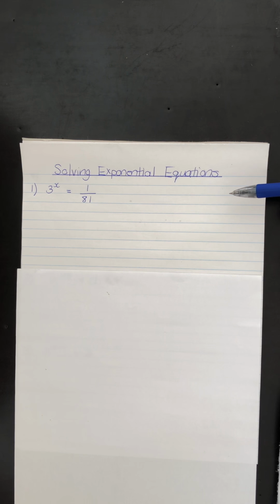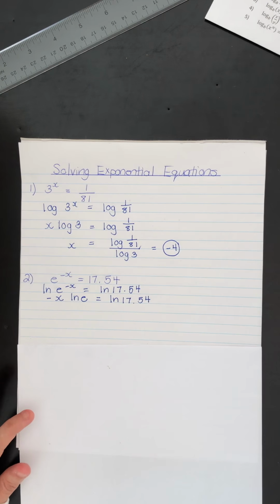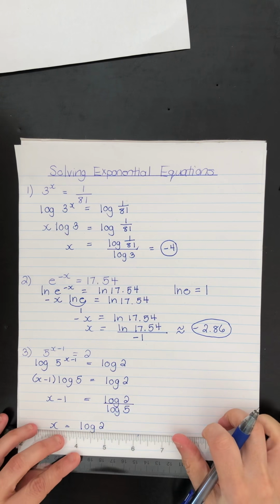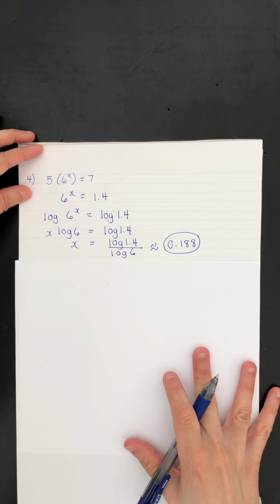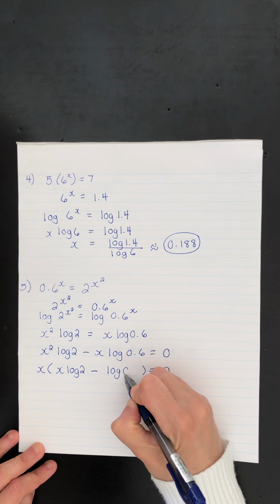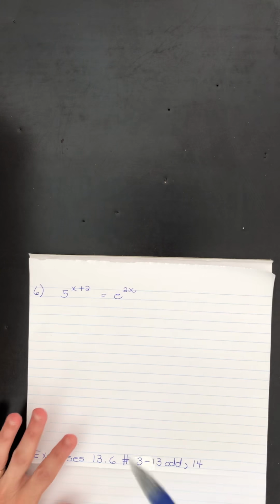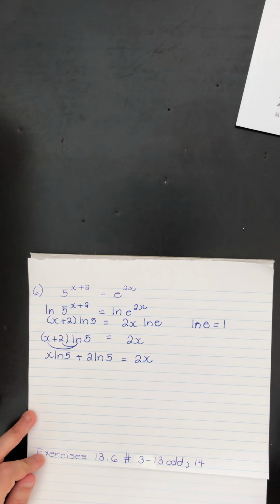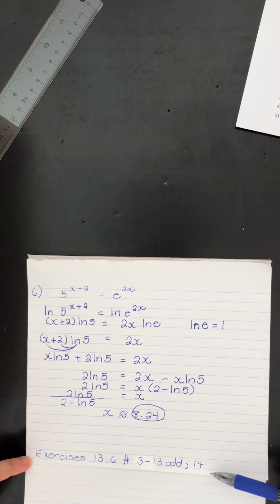Math1231 exponential equations